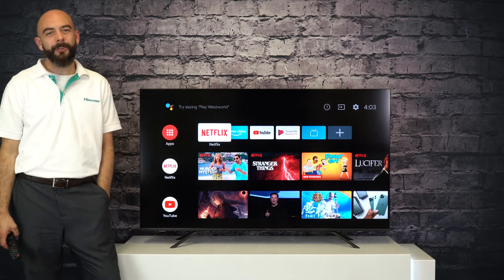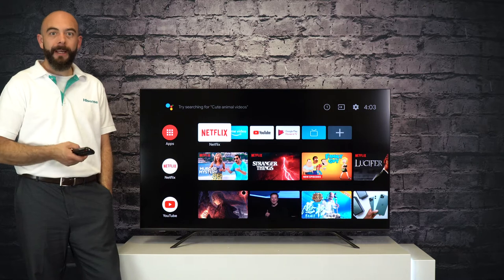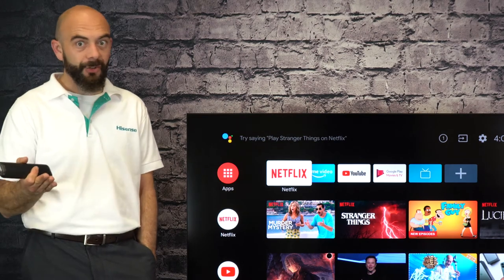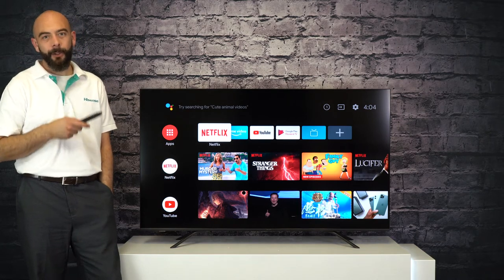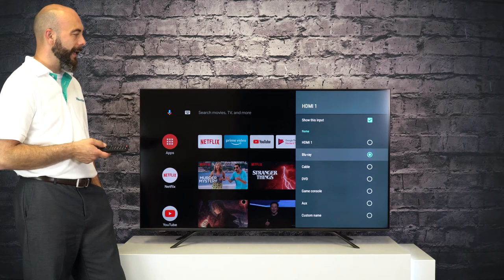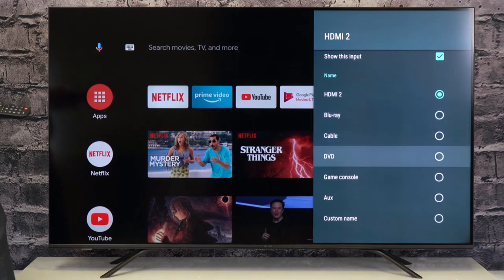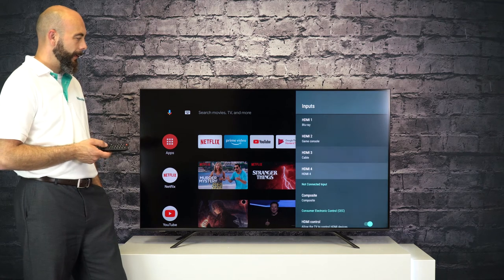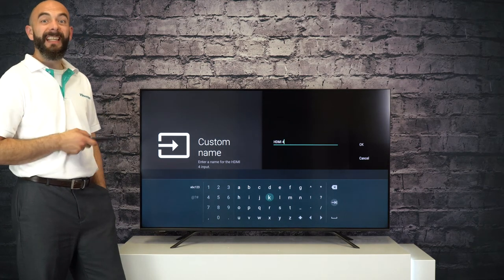Hisense 'How-To' Series - Android TV label your inputs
Today we will show you how to label the inputs on your Hisense TV so you always know what device is attached to which input.  No more guessing games.